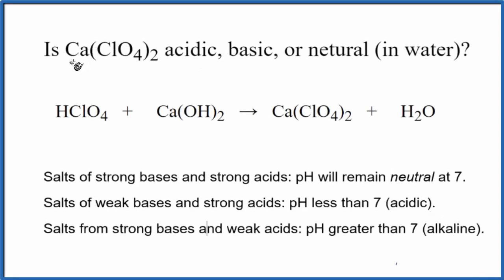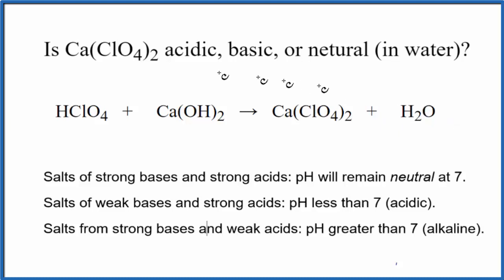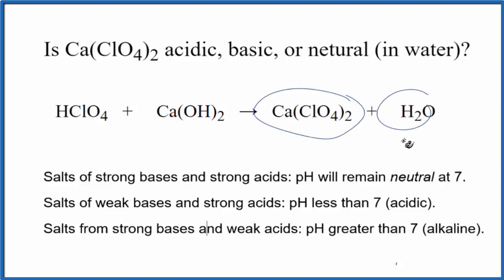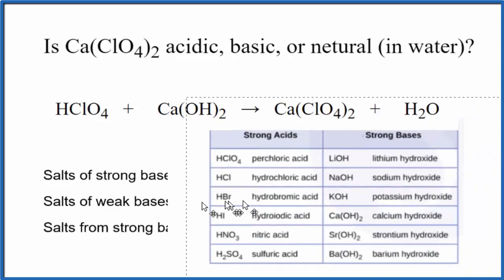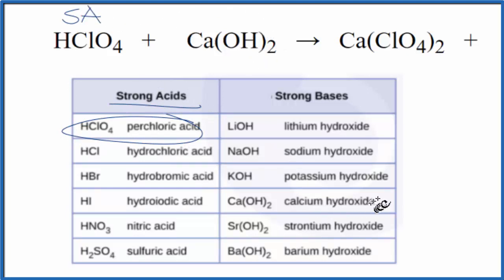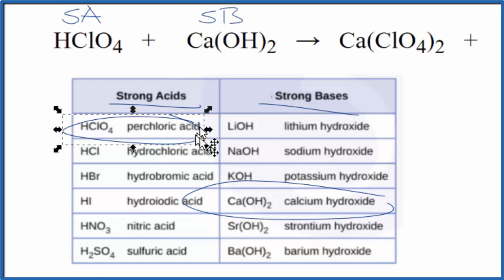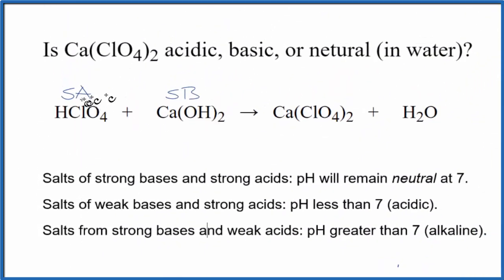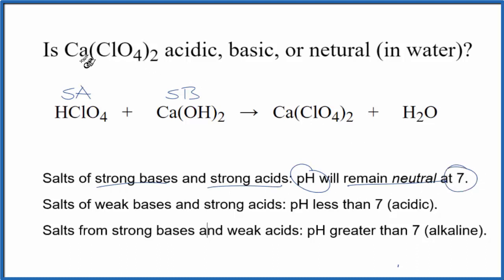Is Ca(ClO4)2 acidic, basic, or neutral (dissolved in water)?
To tell if Ca(ClO4)2 (Calcium perchlorate) forms an acidic, basic (alkaline), or neutral solution we can use these three simple rules along with the neutralization reaction that formed Ca(ClO4)2 .

First we need to figure out the acid and base that were neutralized to form Calcium perchlorate. The equation for Ca(ClO4)2 is:

HClO4 + Ca(OH)2 = Ca(ClO4)2 + H2O
It is also useful to have memorized the common strong acids and bases to determine whether Ca(ClO4)2 acts as an acid or base in water (or if it forms a neutral solution).

Strong acids: HCl, H2SO4, HNO3, HBr, HI, HClO4
Weak acids: HF, CH3COOH, H2CO3, H3PO4, HNO2, H2SO3
Strong Bases: LiOH, NaOH, KOH, Ca(OH)2, Sr(OH)2, Ba(OH)2
Weak Bases: NH3, NH4OH
Note that we are talking about whether Ca(ClO4)2 is an acid, base, or neutral when dissolved in water.

Based on these rules, the solution of Ca(ClO4)2 dissolved in water is Neutral.